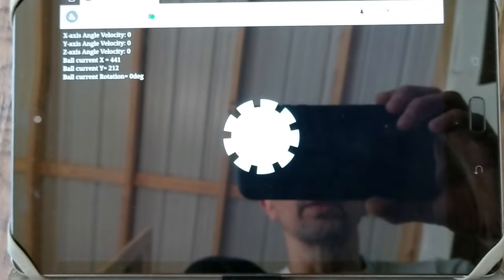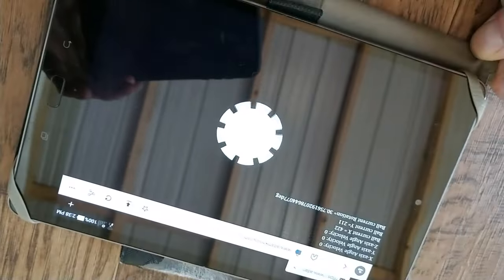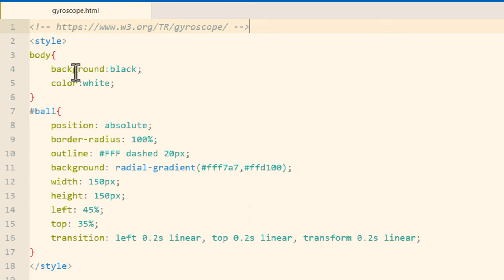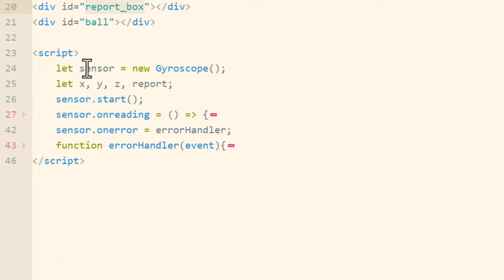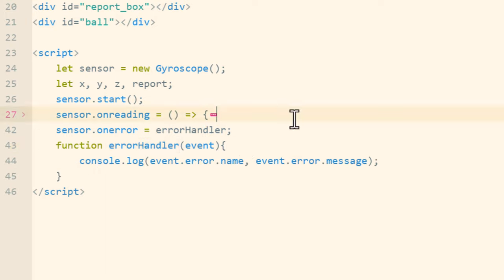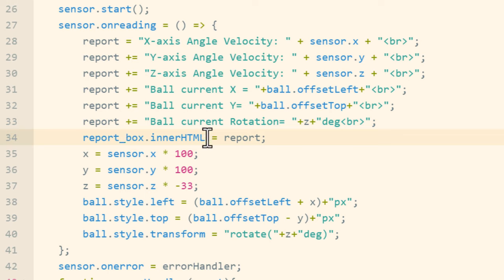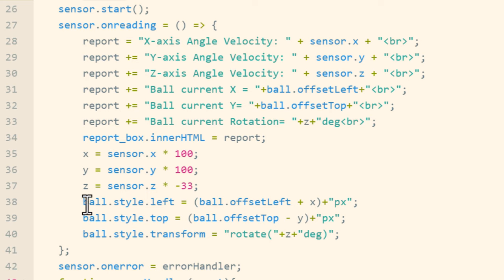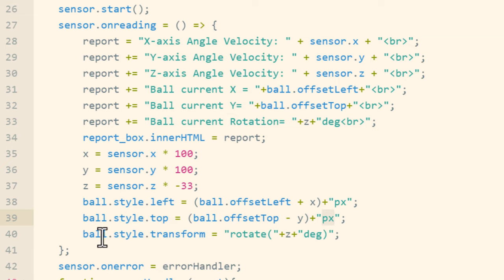Gyroscope API Device Angle Velocity JavaScript Programming Tutorial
In this exercise we'll explore and use the JavaScript Gyroscope API. There are sensors in devices such as phones and tablets, but not limited to just phones and tablets, in which developers can monitor the rate of rotation around the device's three primary axes. This is how we program things in our applications to move or happen according to the rotational angles that the person is moving their device along the X, Y and Z axis. The numeric data we receive is radian per second which represents the angular velocity.